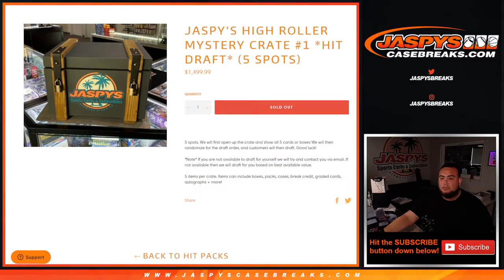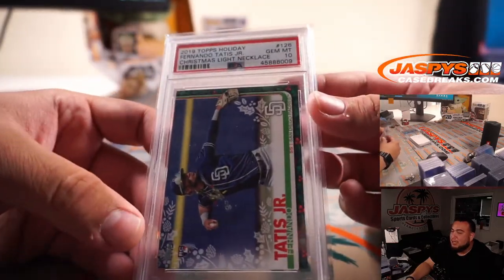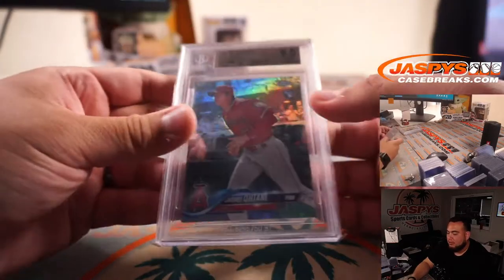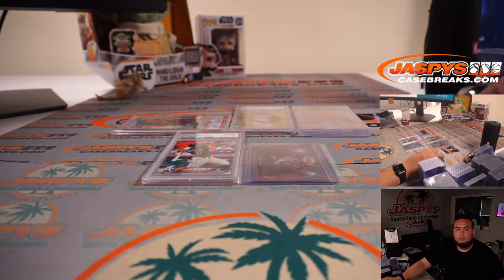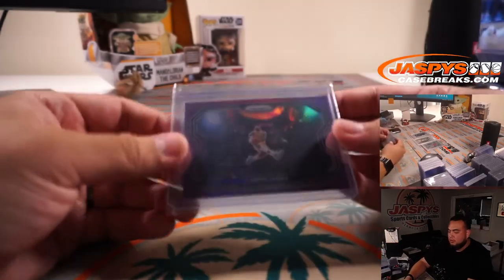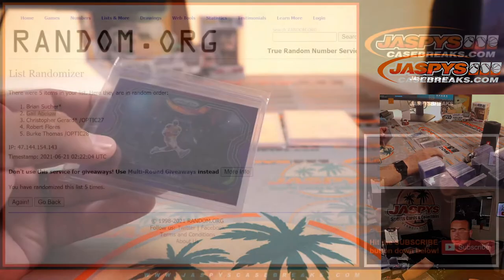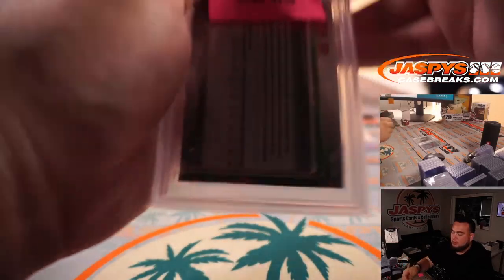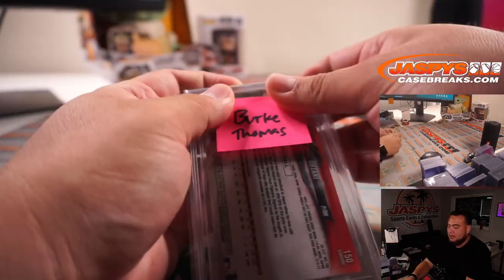Sun. 6/20/21 - Jaspy's High Roller Mystery Crate #1 *HIT DRAFT* (5 SPOTS)